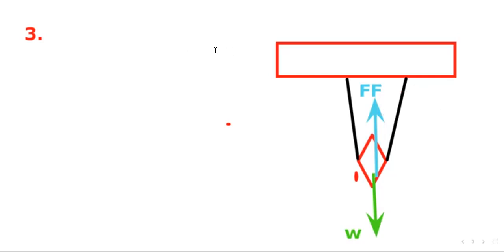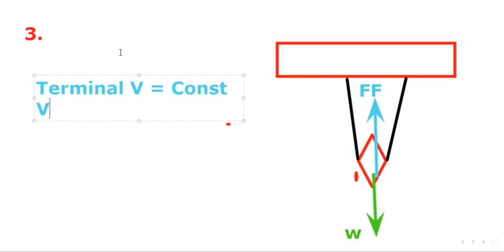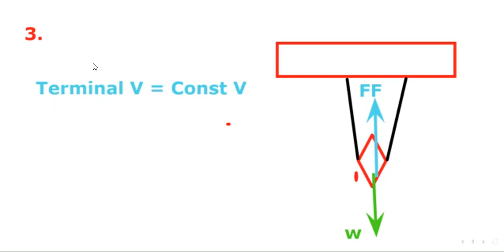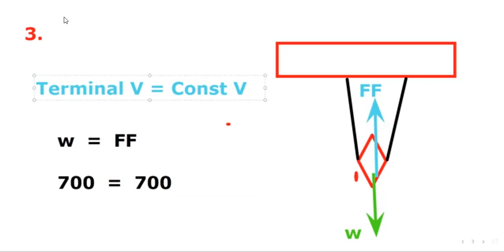3 Exercise Problem 3 (16/20)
3  Exercise Problem 3  (16/20)
PHYSICS MATTER 4TH EDITION